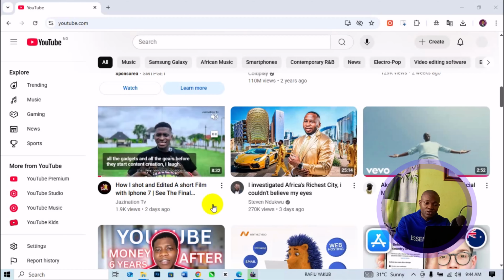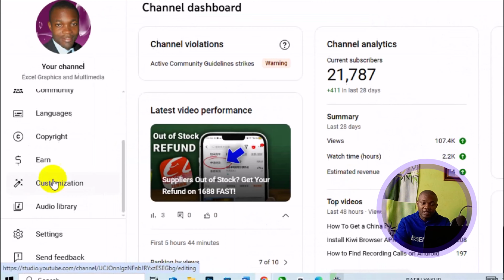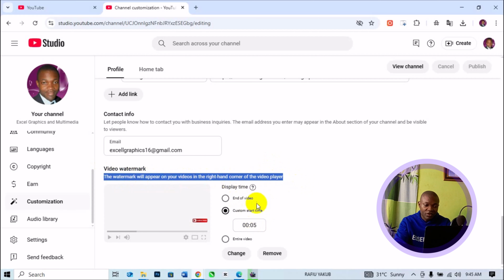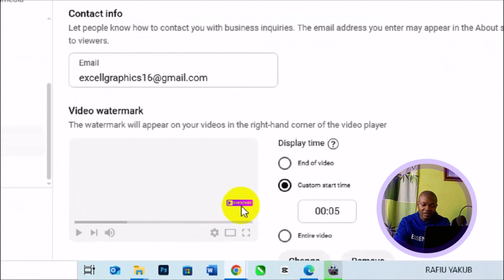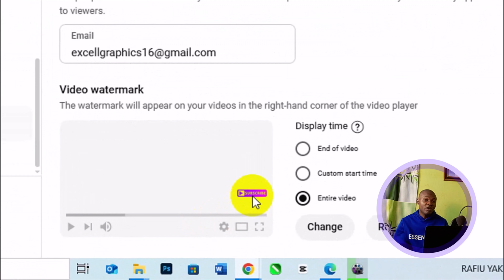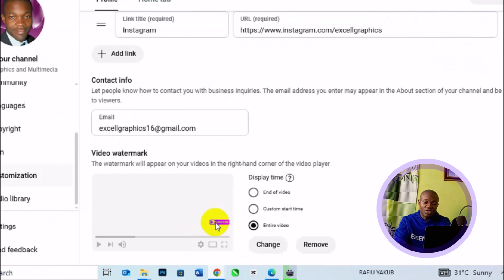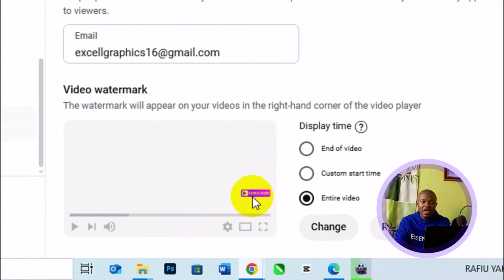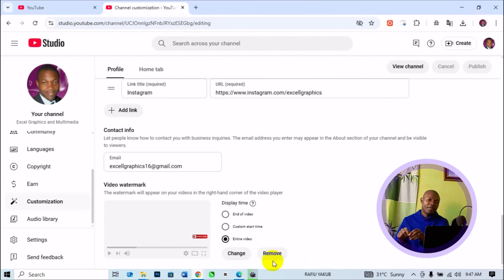Boost Your Branding! Add a Logo Watermark to Your YouTube Videos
Want to make your channel instantly recognizable and protect your content? In this step-by-step guide, I’ll show you how to add a logo watermark to all your YouTube videos using YouTube Studio and other easy tools!

🎯 What You'll Learn:
✅ How to upload a watermark using YouTube Studio
✅ Best practices for logo size, format, and transparency
✅ How to customize when and where the watermark appears

🚀 With these simple steps, you’ll elevate your channel’s professionalism and visibility!

Drop your questions in the comments—let’s make your channel stand out! 🎬✨